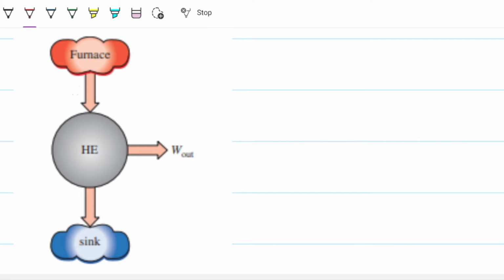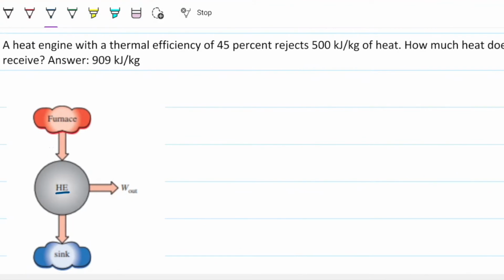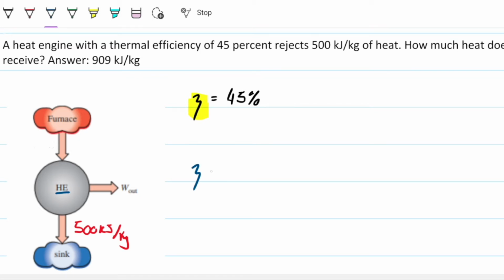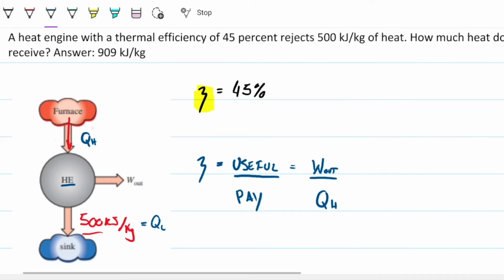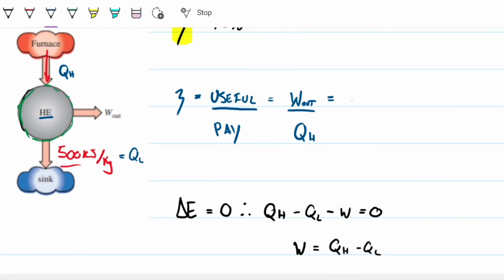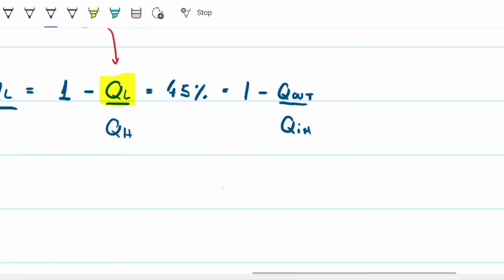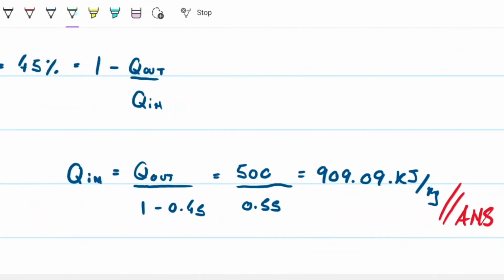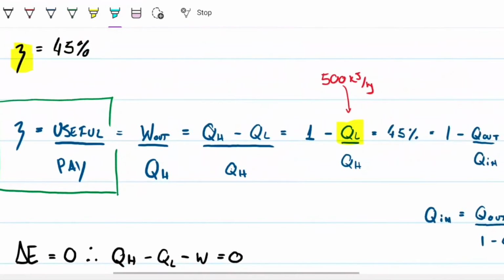Basic problem on Heat Engine & the 2nd Law of Thermodynamics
Welcome to Engineering Hack! In today's video we are introducing some second law problems. The second law of thermodynamics notes that energy has quality in addition to having quantity. It is quite tricky at first, but pretty much it tells us that 1 Joule may be different 1 Joule, despite both being the same quantity of energy. I intend on doing a video on theory later on this to explain better using examples and analogies, but for now let's focus on problem-solving while exploring the theory. A heat engine grabs energy from a source (that we generically call a hot reservoir) to convert it into useful energy (work), but the second law tells us there is a limit to this conversion. This limit is a function of not only the heat source (hot reservoir), but also the energy sink (generically called cold reservoir or low reservoir). And the conversion efficiency has always to be less than 100% because the energy sink (cold reservoir) is necessary for a heat engine to operate. The solving of this problem is quite simple, but the logic behind it takes a lot of thinking to sink in. So please don't underestimate it, or the other problems around this basic 2nd law idea. This question is number 6.20 from the Çengel's book (Y.A. Cengel, M.A. Boles & M. Kanoglu, (2019) Thermodynamics, an engineering approach, 9th, S.I. Edition, McGraw Hill Education).

Problem statement: A heat engine with a thermal efficiency of 45 percent rejects 500 kJ/kg of heat. How much heat does it receive?

Answer: 909 kJ/kg

00:00 Intro
00:52 Problem statement
01:01 Analysis
03:10 Energy balance (1st law)
03:55 Finding heat received (unknown)